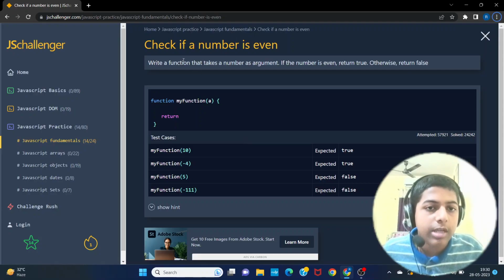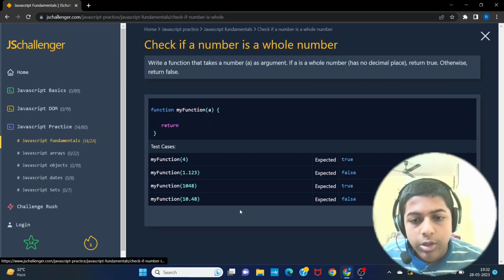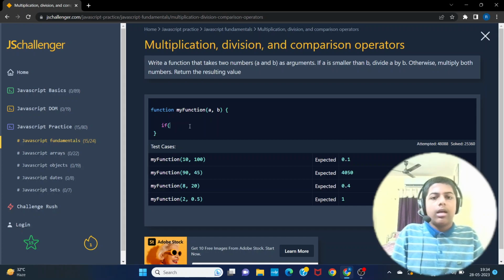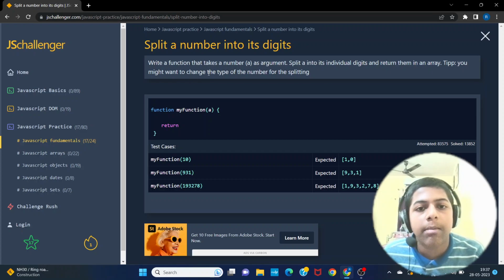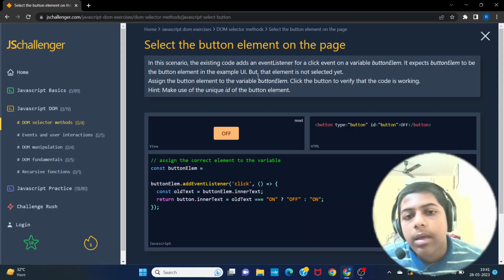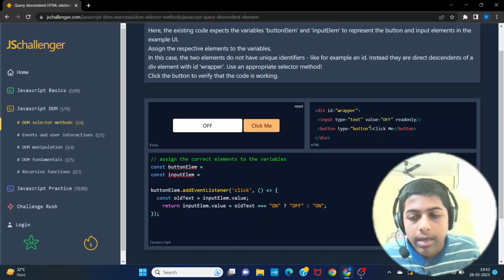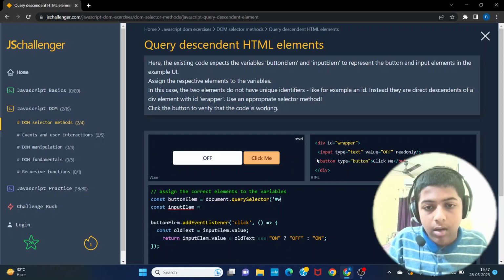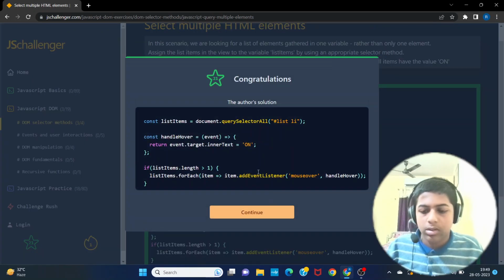JSChallenger Puzzels | Part 2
In this video, I have discussed puzzles related to-
1. JS Fundamentals
2. Basic Math Operators
3. String Methods
4. JS DOM Methods